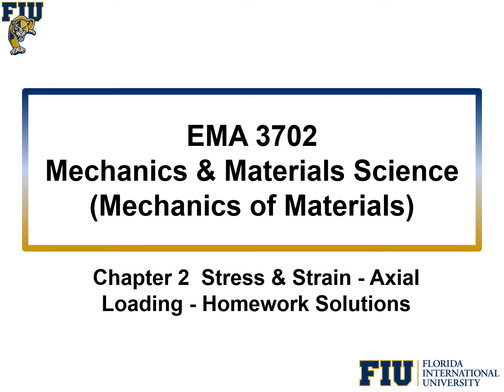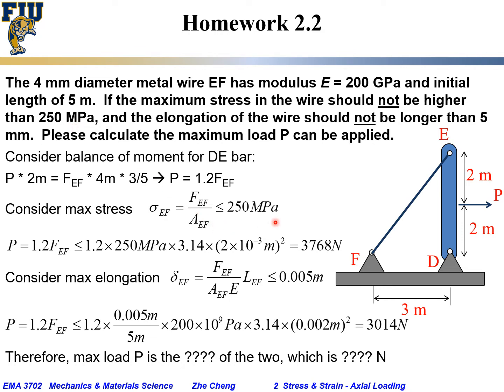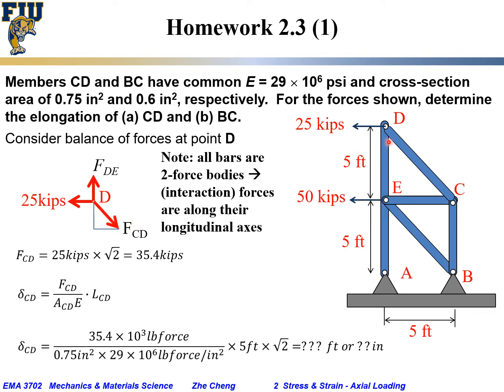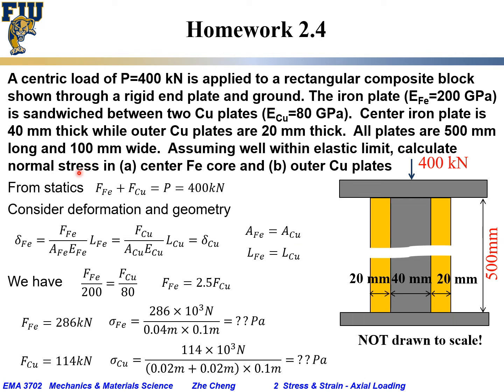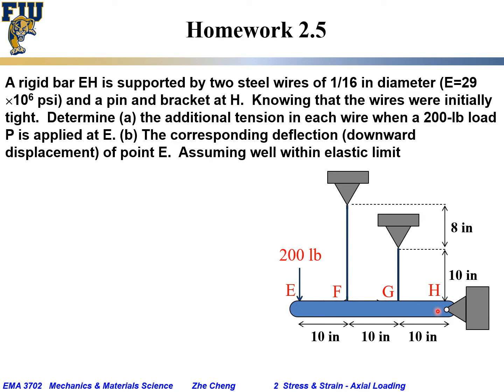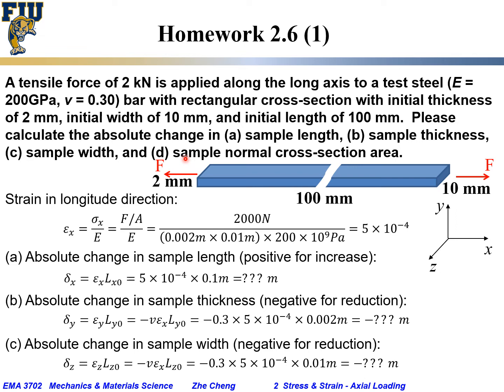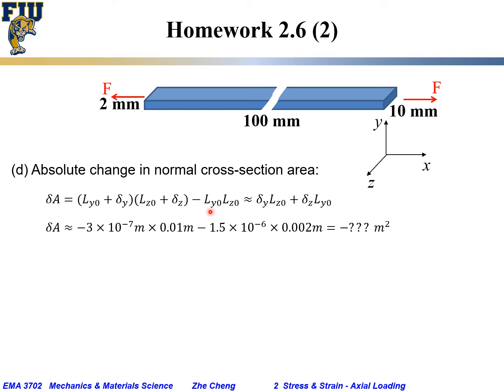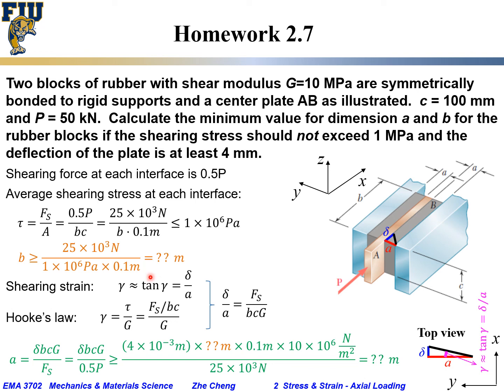EMA3702 Ch02 Stress Strain for axial loading homework solutions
FIU Mechanical Engineering (ME) undergraduate course
EMA3702 Mechanics & Materials Science (Mechanics of Materials)
Chapter 02 Stress strain for axial loading - homework solutions